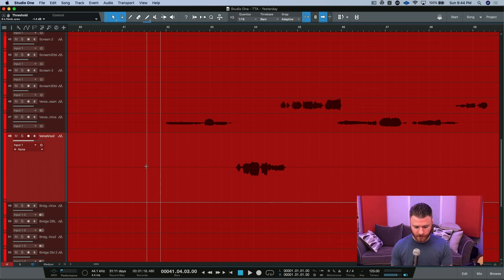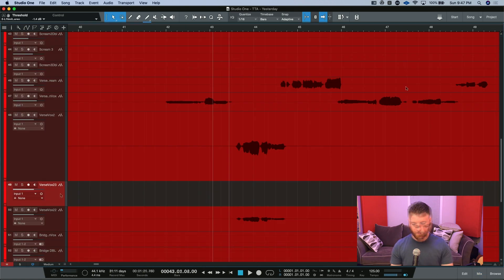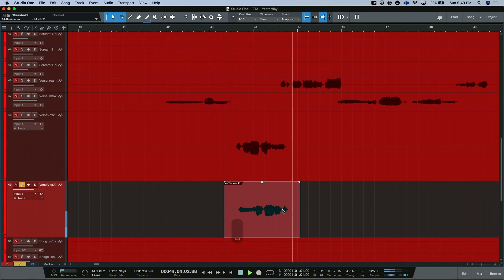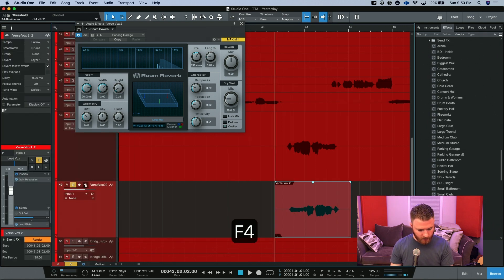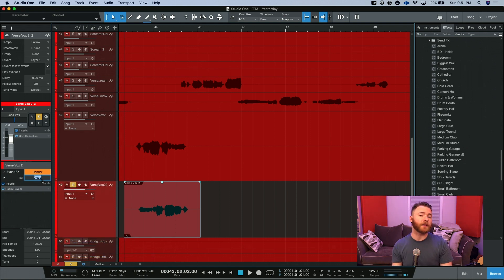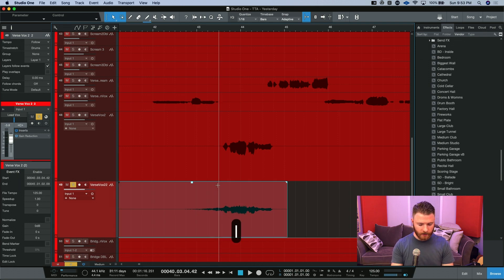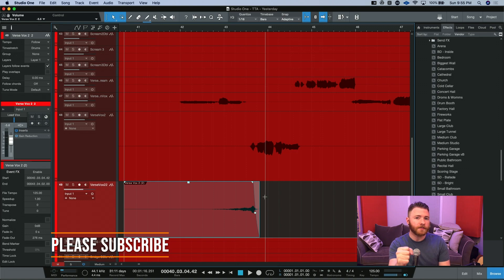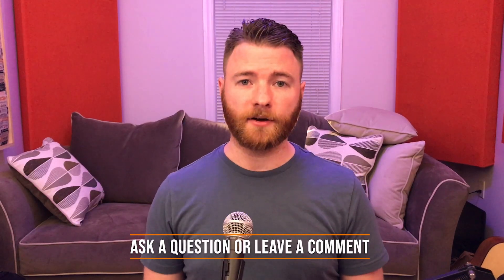Studio One: Using Event FX to make Reverse Reverb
The reverse reverb trick is a great way to cause some tension in your track to draw your audience in.

You’ve heard this effect numerous times before, and it’s popular for a reason. In studio one, it only takes a couple steps to achieve this effect.

Using Event FX, stock plugins, and a few easy keyboard shortcuts, you can make the ghostly haunted effect of reverse reverb.